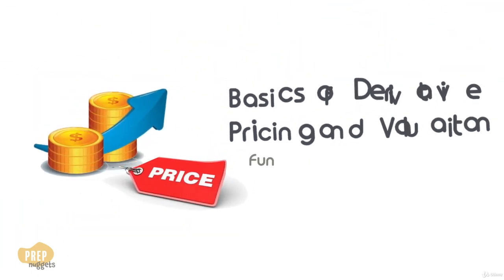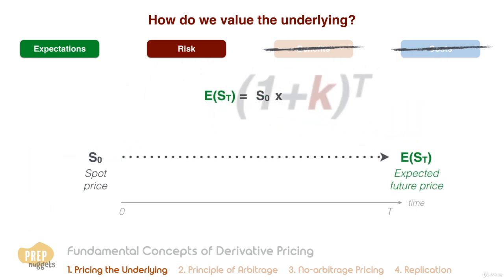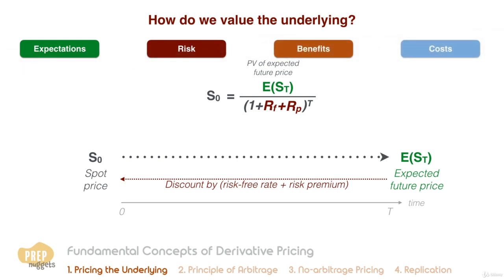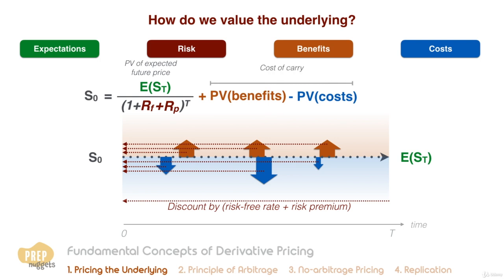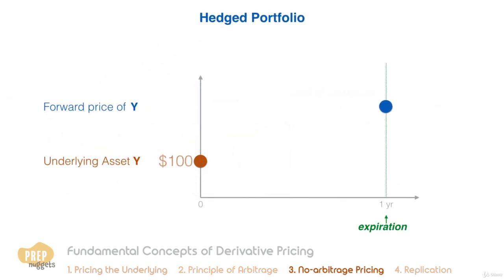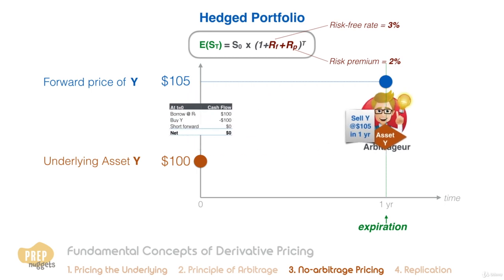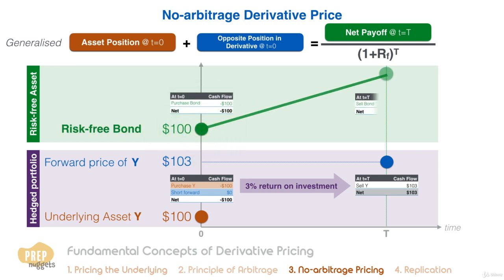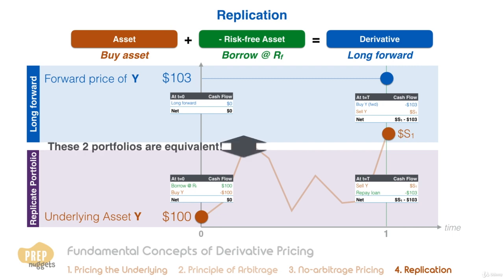June 6, 2026